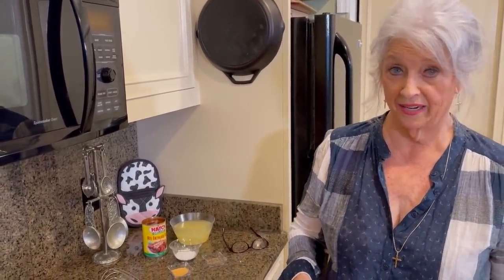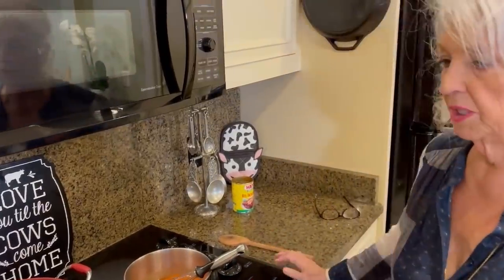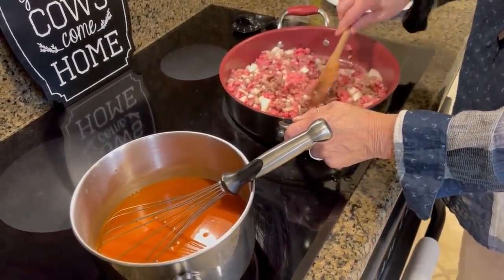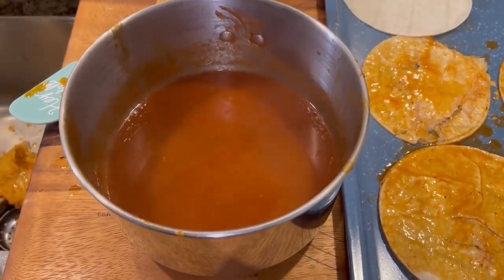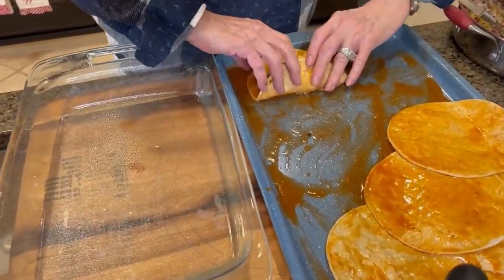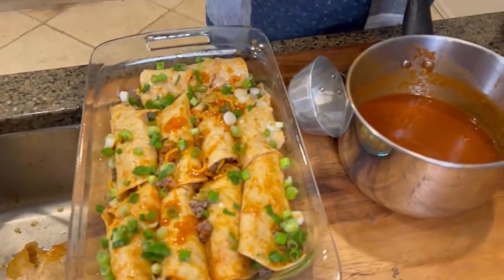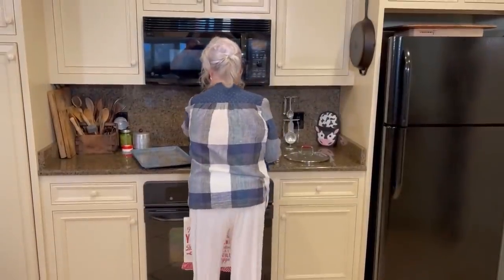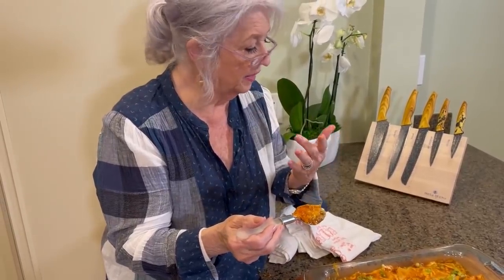Love & Best Dishes: Simple Perfect Enchiladas Recipe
Simple Perfect Enchiladas Recipe - This easy homemade beef enchiladas recipe really suits its name because they're both simple and perfect!